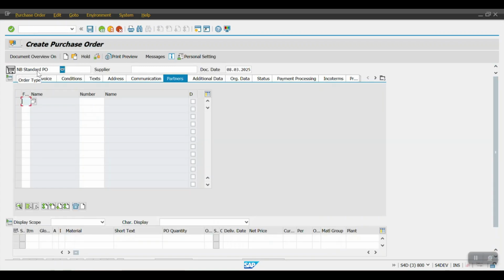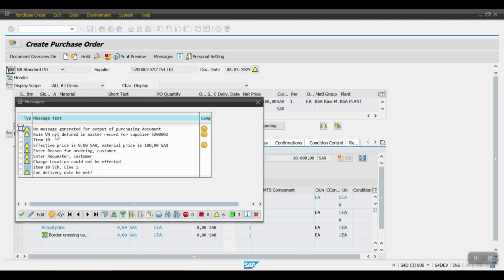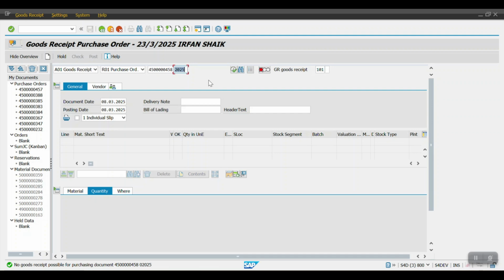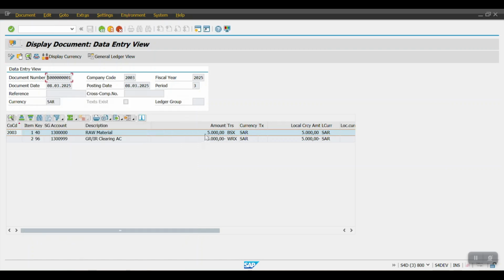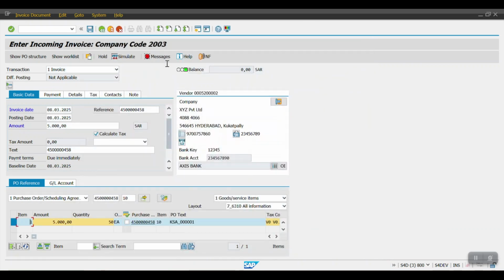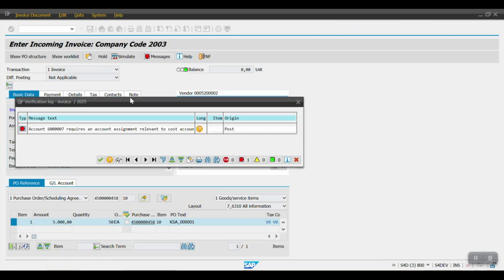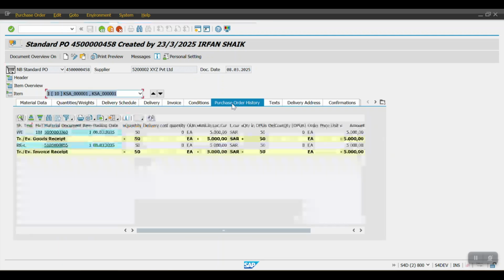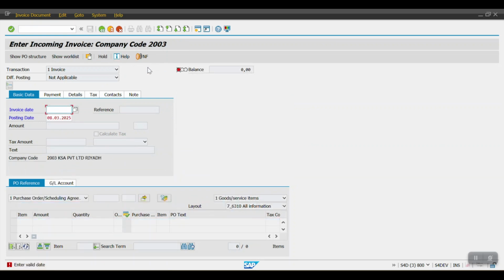Creation of Purchase Order - GR - IR - Video 13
S.No Description T - CODES
1 Define Plant  OX10
2 Assign Plant to Company code OX18
3 Maintain Purchases Organization OX08
4 Assign Purchases Org to Company Code SPRO
5 Assign Purchases Org to Plant SPRO
6 Maintain Storage Location OX092
7 Define Attributes of Material Types (qty and value update must) OMS2
8 Maintain Company Codes for MM OMSY/MMPV
9 Maintain Plant Parameters OMI8
10 Define Valuation Control OMWM
11 Group Together Valuation Areas OMWD
12 Define Valuation Class OMSK
13 Define Automatic Status Change OMRV
14 Set Tolerance Limits OMC0
15 Set Tolerance Limits for Price Variances SPRO
16 Set Tolerance Limits for Invoice Verfication OMR6
17 Maintain Default  Values for Tax codes OMR2
18 Duplicate Invoice Check OMRDC
19 Pricing Procedure M/08
20 Maintain Schema Group for Vendor OMFN
21 Maintain Group Schema Groups for Purchasing Org OMFM
22 Assignment of Schema Group to Purchase Org OMFP
23 Maintain Schema determination OMFO
24 Assign schema group to vendor BP
25 FI MM Account determination OBYC
26 ML Config
 Assign Currency Types and Define Material Ledger Types OMX2
 Assign Material Ledger Types to Valuation Area OMX3
 Activate the Material Ledger for Valuation Areas OMX1
 Maintain Number Ranges for ML Documents OMX4
 Assign Material Updtae Structure to Valuation Area OMX8
 Execute to Set the Plant as Productive CKMSTART

 Create Material Master MM01
 Define Material Groups OMSF
 Create Purchasing Groups OME4

 Create Purchases Order ME21N
 Change PO ME22N
 Display PO ME23N
 Goods Receipts MIGO
 Invoice Receipts MIRO
 Display Material Document  MB51

Life at SAP